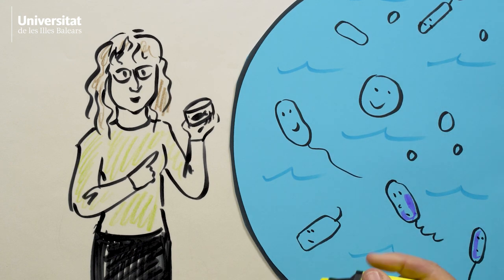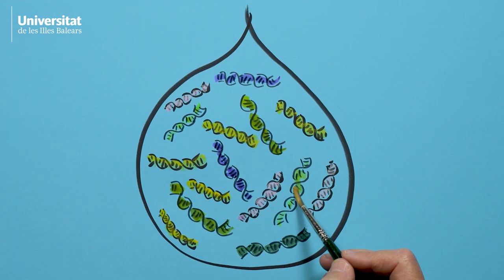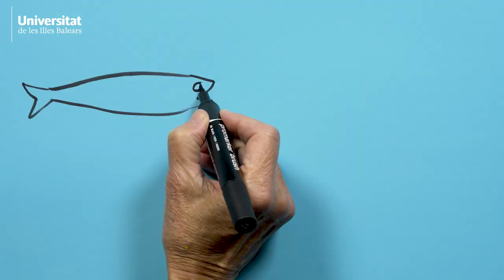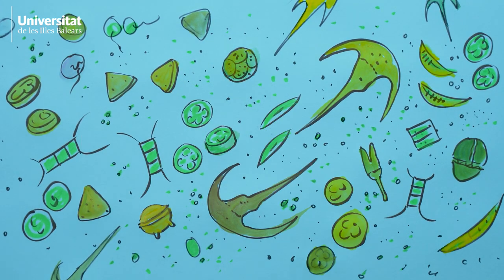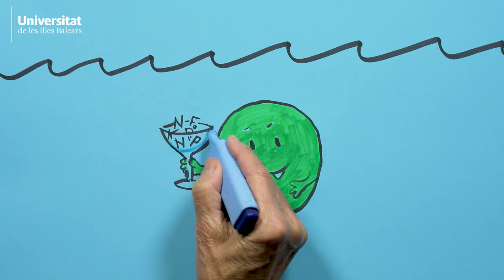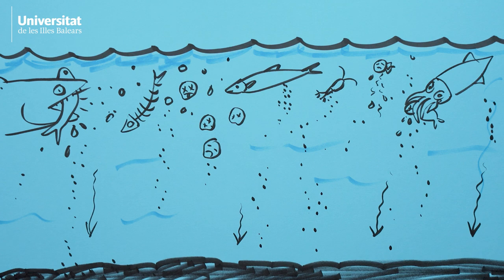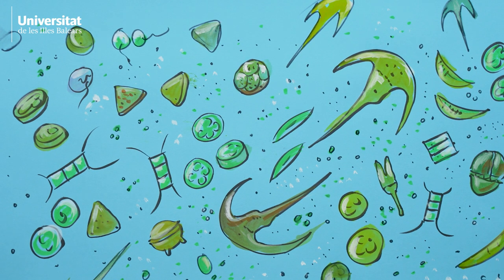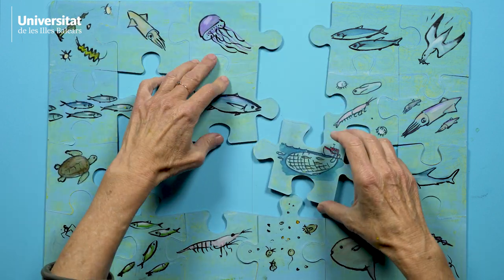From bacteria to tuna: how invisible microbes make marine life possible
Currently, the different species of tuna are considered one of the main sources of animal protein in the world. Despite its economic and ecological importance, the mechanisms that sustain the food chain and many aspects of its biology and ecology, such as, the relationship between bacteria and tunas, are still unknown.

There are many studies that have focused on investigating the distribution and biology of different populations of species. This video links all the species that make up the ecosystem through their trophic relationship, dedicating a special interest in the planktonic community, which is what sustains the rest of the food chain.

The video is based on Catalina Mena's doctoral thesis, entitled Microbial communities across the oligotrophic western Mediterranean Sea: spatial and temporal dynamics and it is possible hanks to the collaboration of the University of the Balearic Islands, through Education for Global Citizenship call.

Tutorial: Hannah Bonner
Video production: Lluís Fernández
Coordination: Patricia Reglero

Video of Planet Tuna